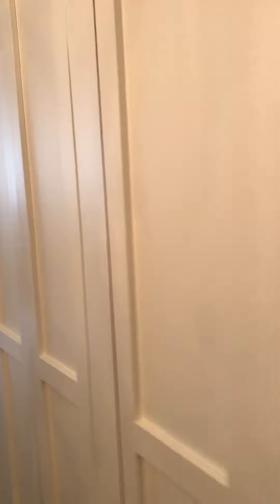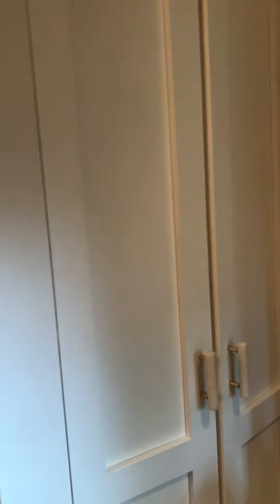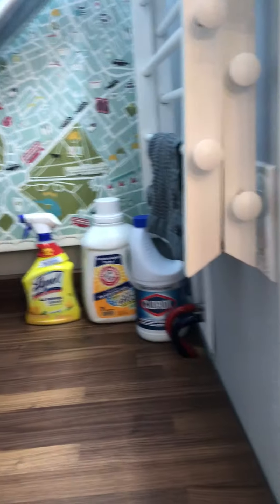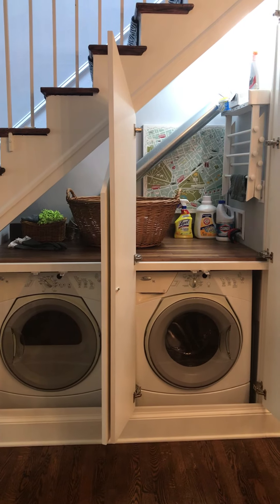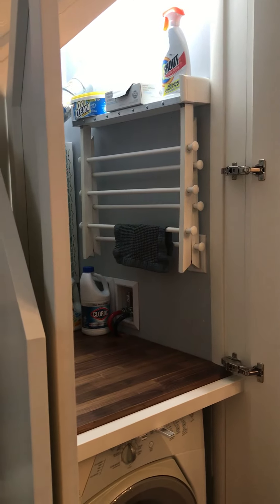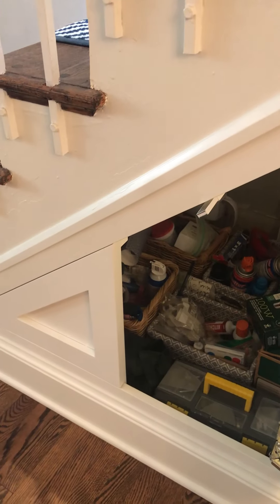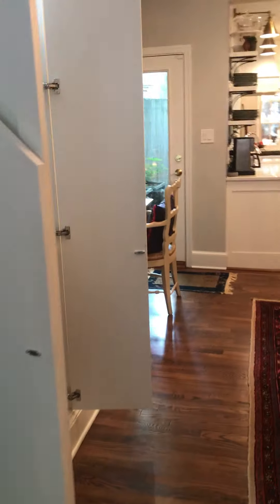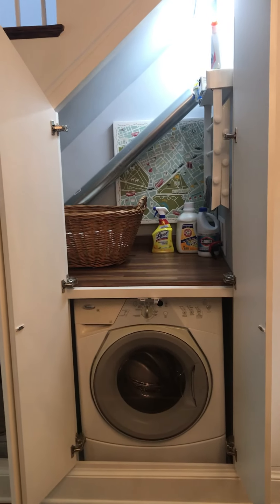Betsy's Secret Room